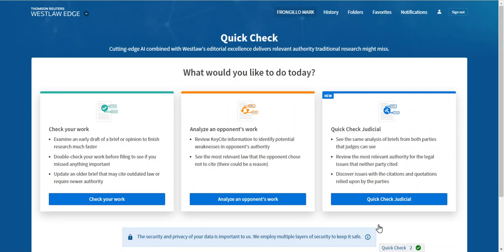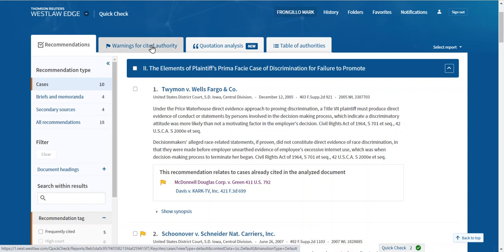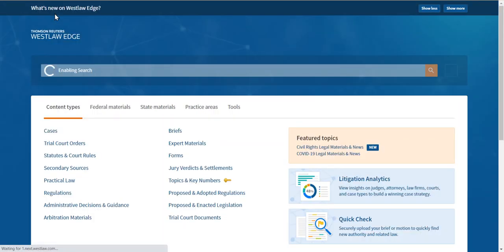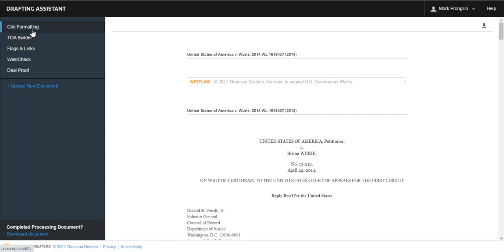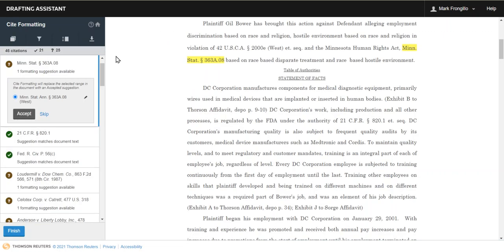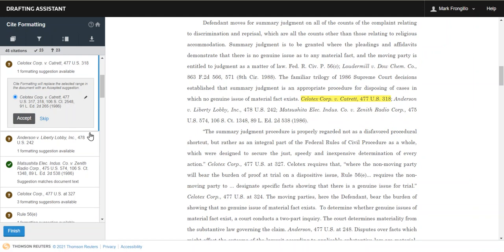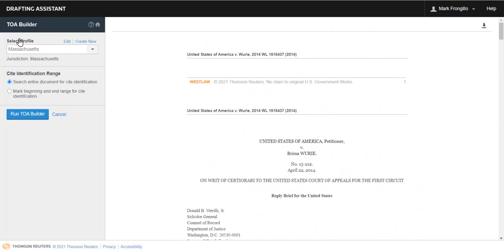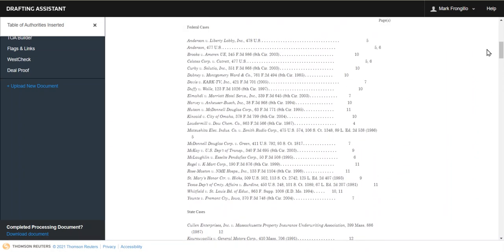BU Quick Check and DAE